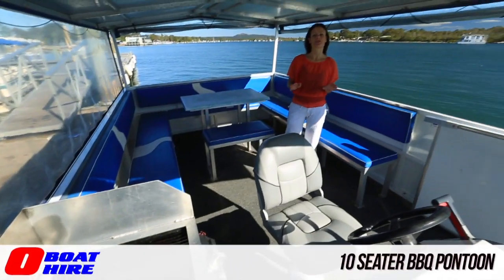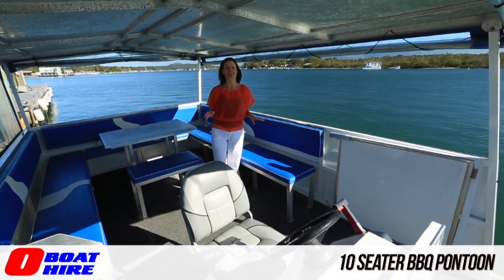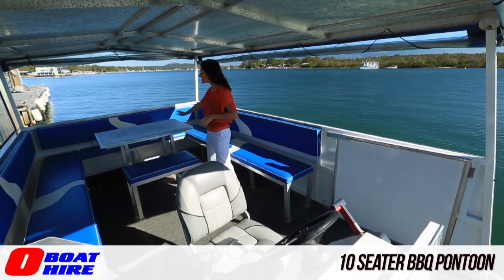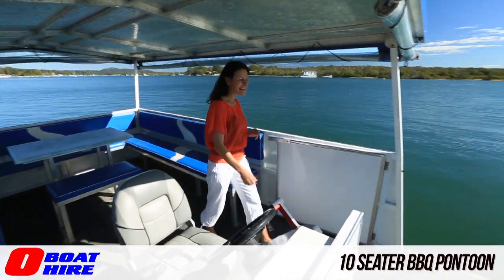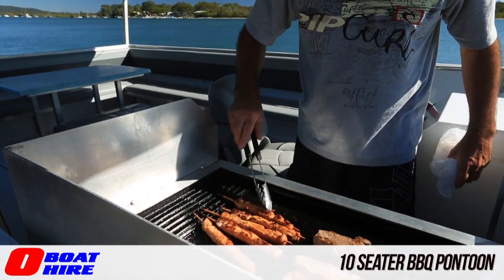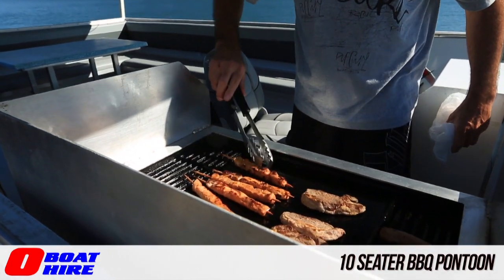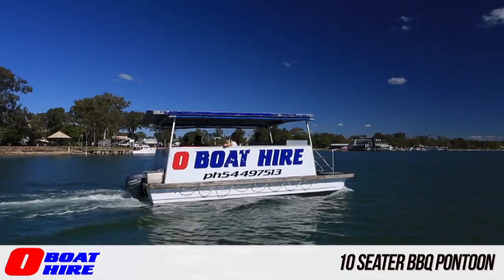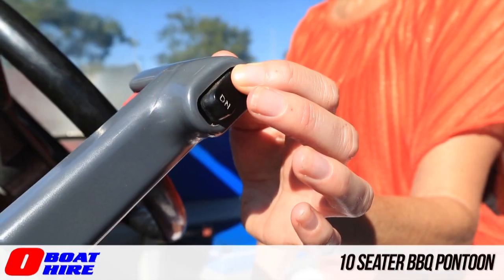O Boat Hire - 10 seater BBQ Pontoon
O Boat Hire's 10 seater BBQ Pontoon is very spacious with all the comforts. The 10 seater BBQ pontoon has a full canopy with drop down sides, full carpeted and cushioned seating, large built in table, 3 burner BBQ, and a 4 stroke electric start motor is more than enough for a day out on the Noosa River.